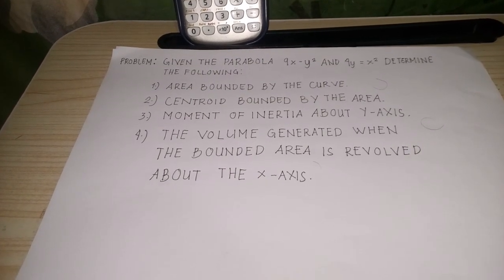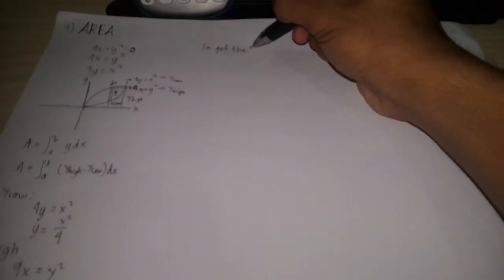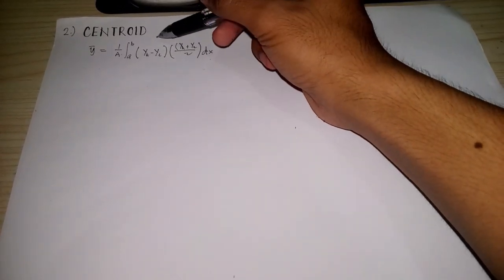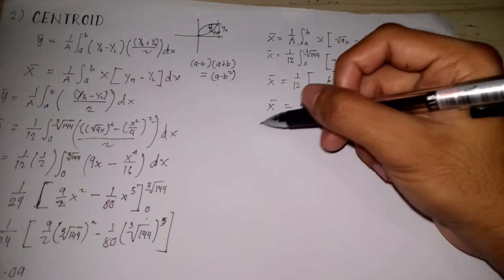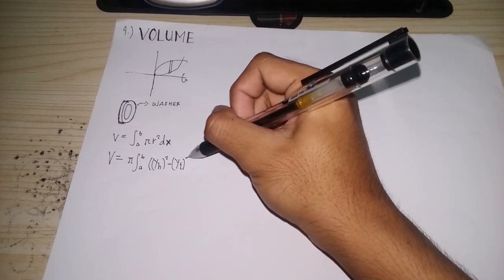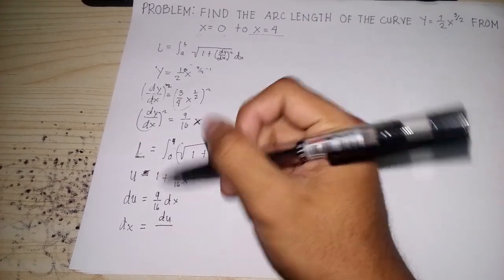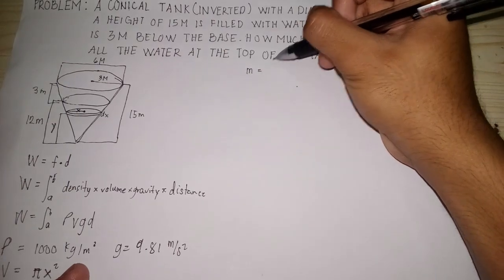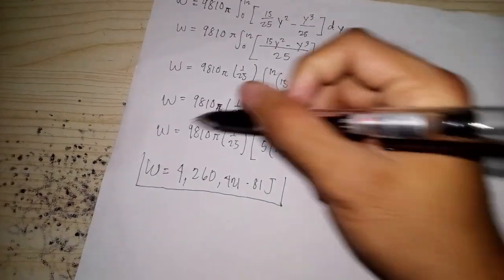Application of integral: Solving Area, Centroid, Moment of Inertia, Volume, Length of Curve, Work